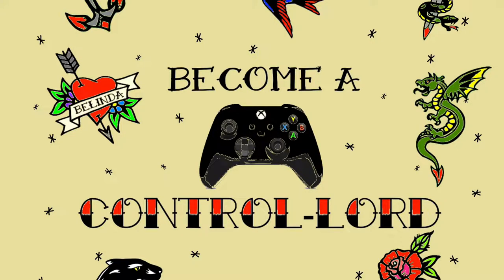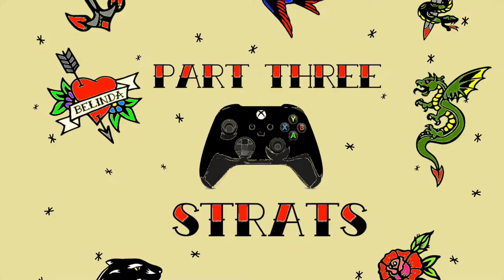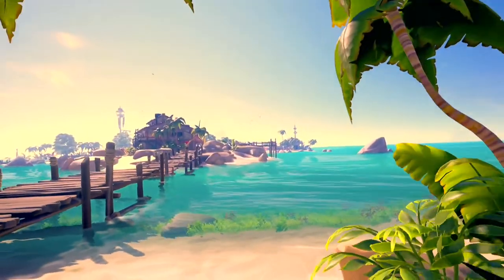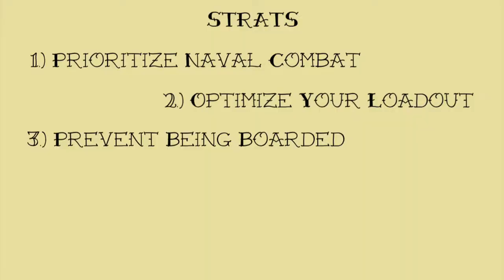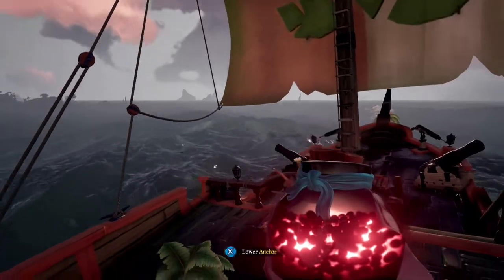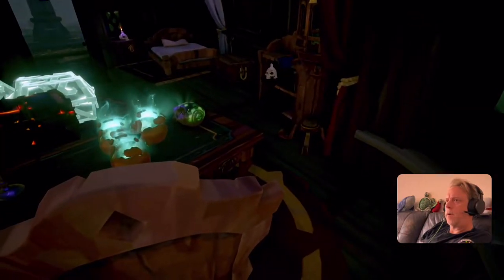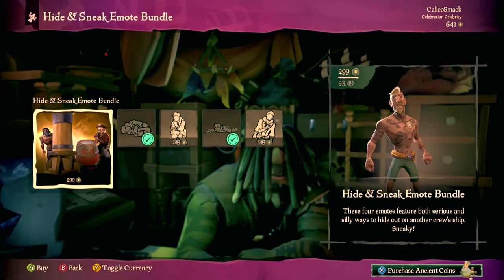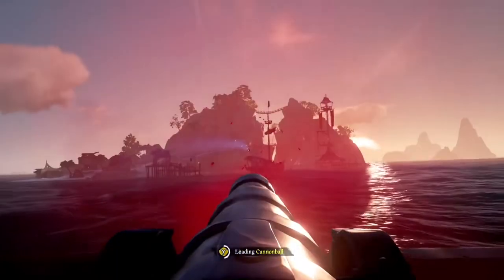Sea of Thieves Control-Lord Part Three: Strats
Sea of Thieves on controller is playing on hard mode. You'll need strategies that utilize your controller's strengths while minimizing its weaknesses. Here they are!